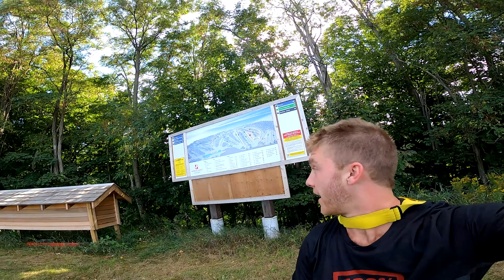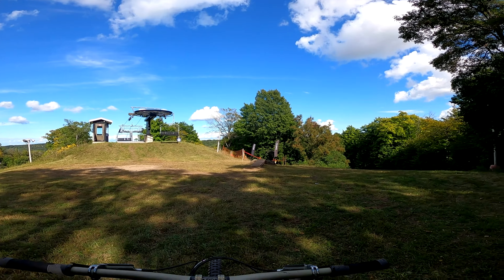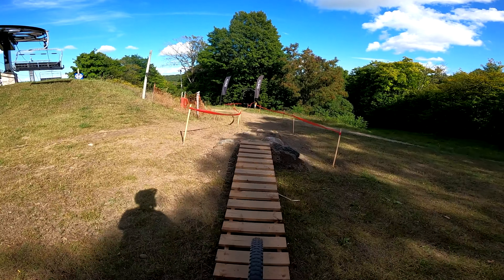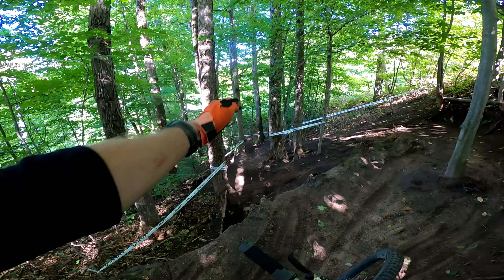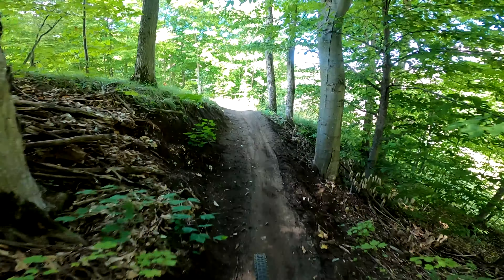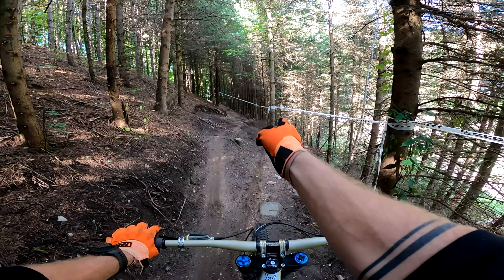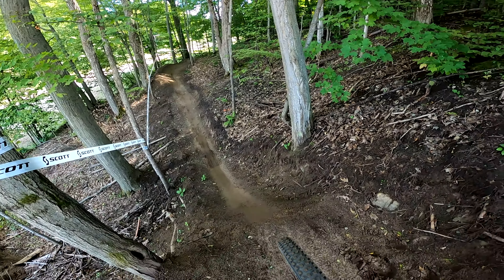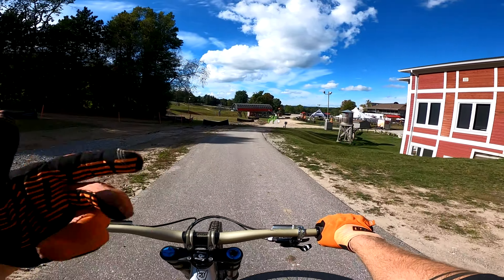Horseshoe Valley BIKE FEST - Downhill Course Overview - SMITH / THRILLER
The new Smith Optics 'Thriller' trail at Horseshoe Valley will be the downhill race trail for Bike Fest 2021 this Sunday Sept 12th.

After a day of riding it here's an in depth overview trail walk looking at all the different lines and trail conditions.